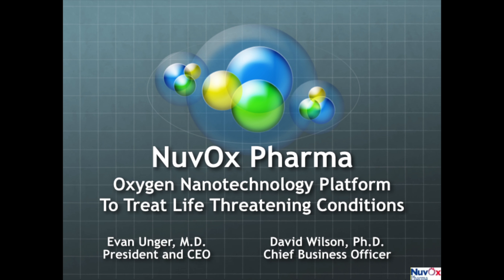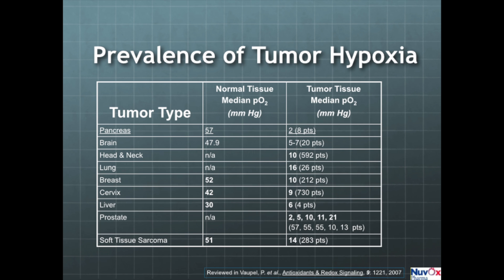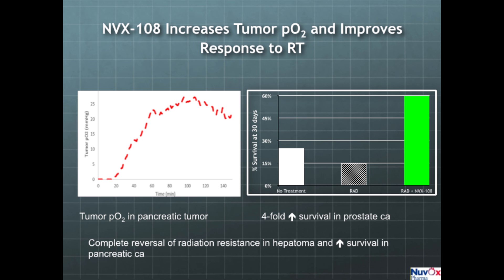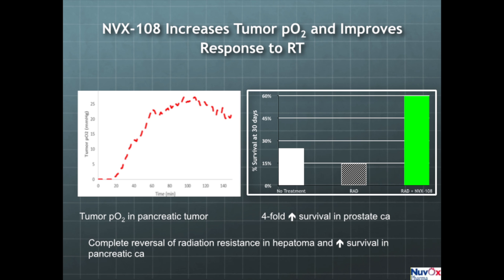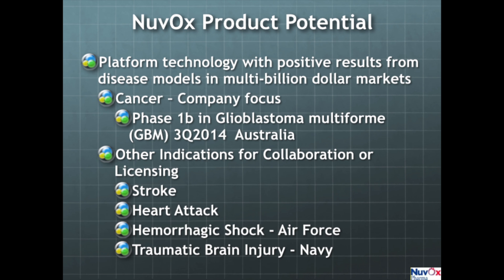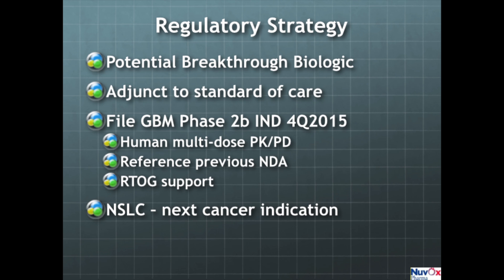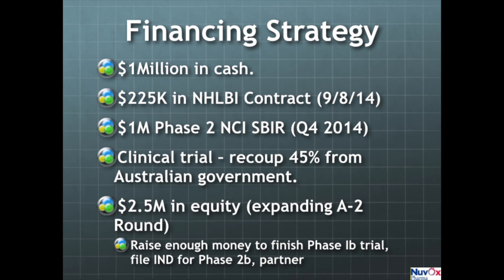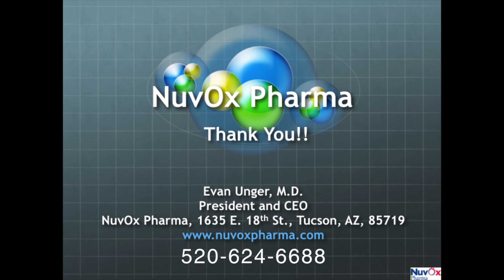NuvOx Pharma Full Company Presentation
This is a comprehensive presentation of the company's Oxygen Nanotechnology Platform for treating life threatening conditions.